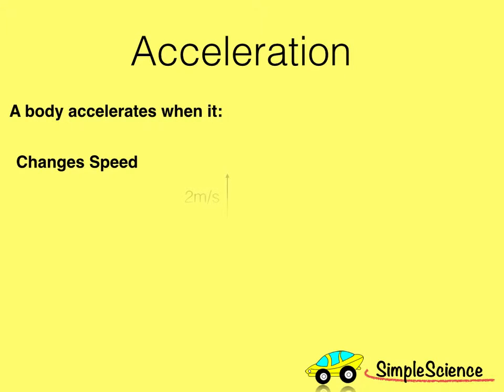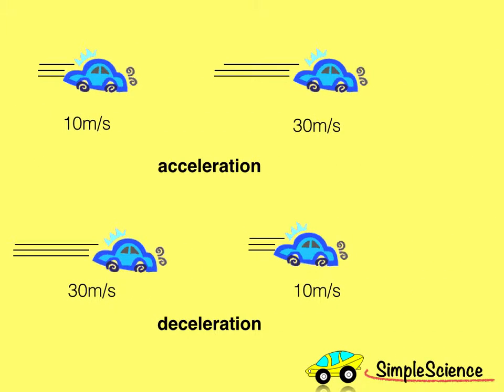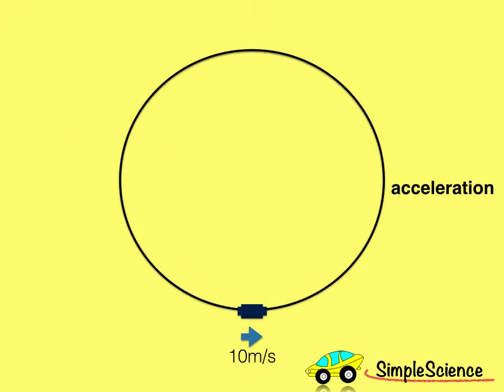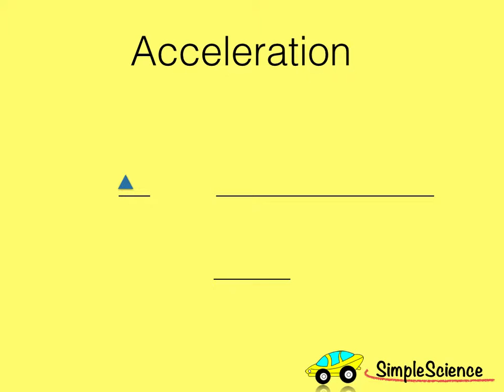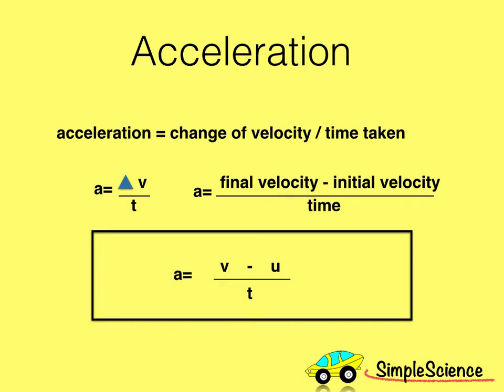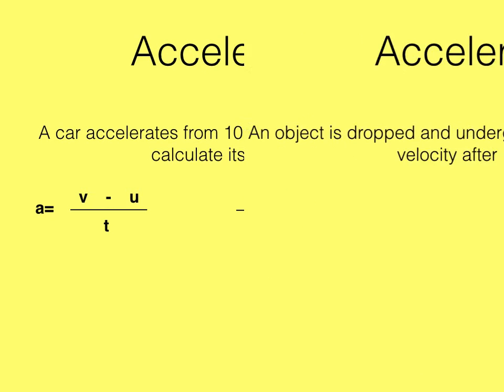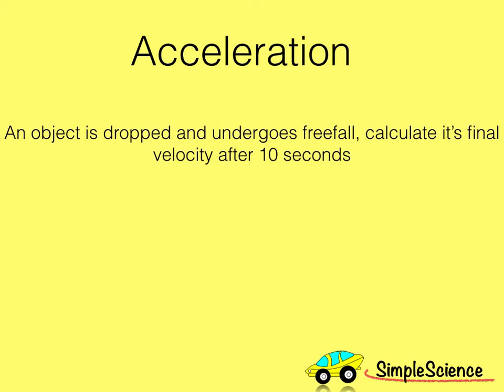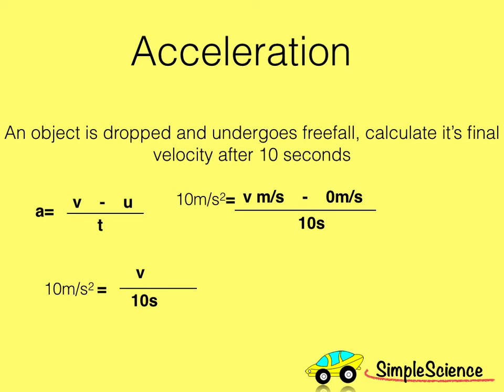Kinematics - Part 3 - Acceleration